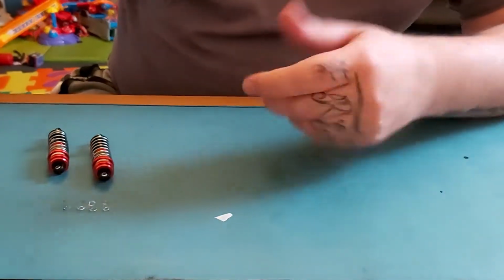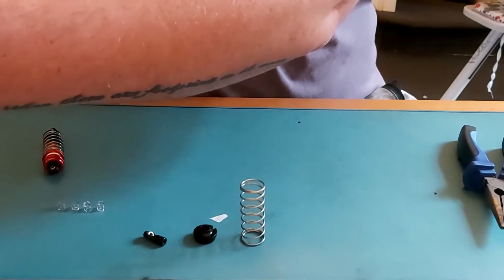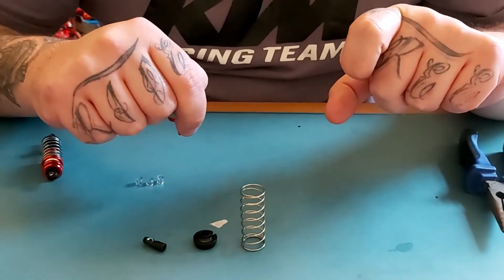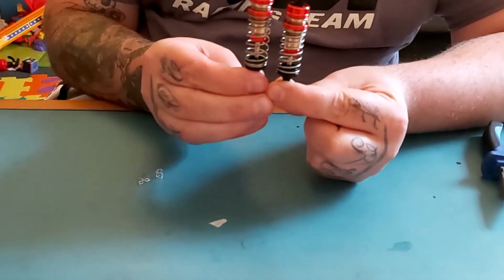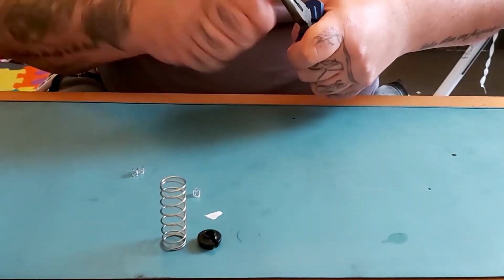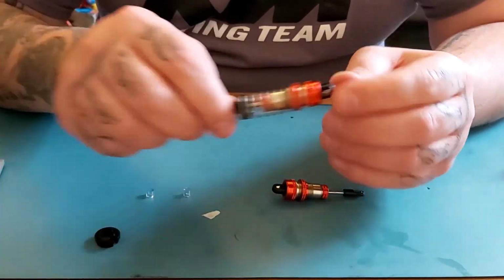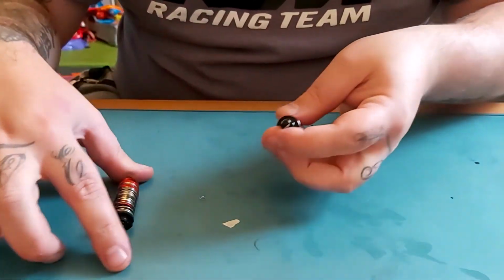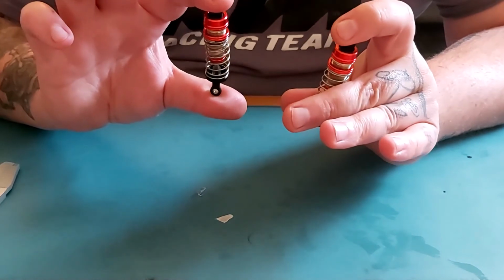How Too Reduce Rc Car Ride Height And Shock Length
a how too on reducing ride height and shock length on rc car plus a how to make bump stops segment the rc shocks used in this video are from a wltoys 144001

SKYRC GPS

SKYRC GPS Bluetooth

Wltoys A979

Wltoys A979B

Wltoys 144001 1 Battery

Wltoys 144001 2 Battery

Wltoys A959

Wltoys A959B

Dumborc X6

Flysky GT3B

Hobbywing ESC

Surpass Hobby Esc And Motor

3 Pin Servo emax es3054

Alternate 3 Pin Servo

Imax B6 Lipo Charger